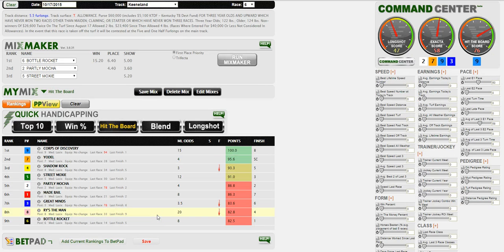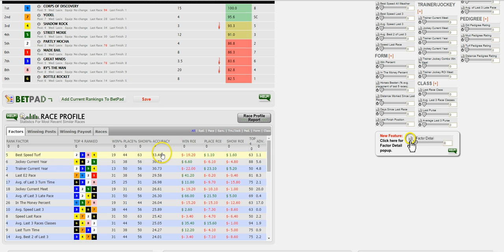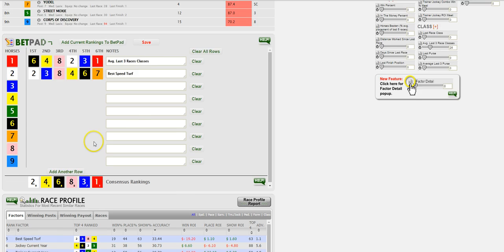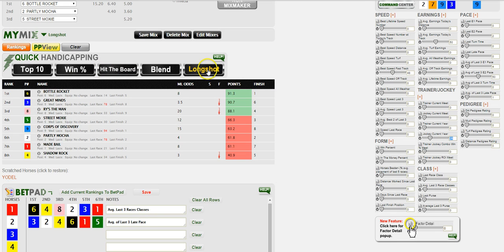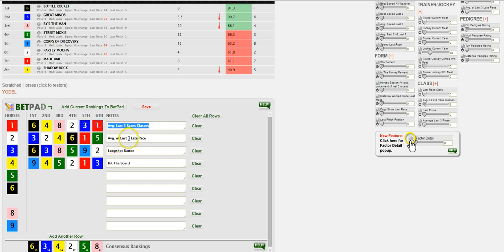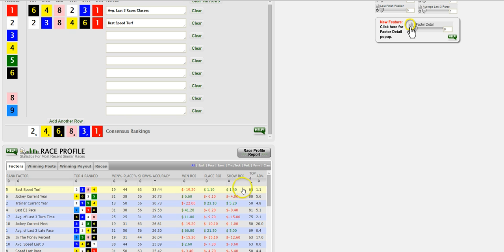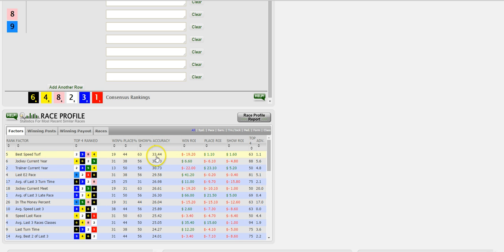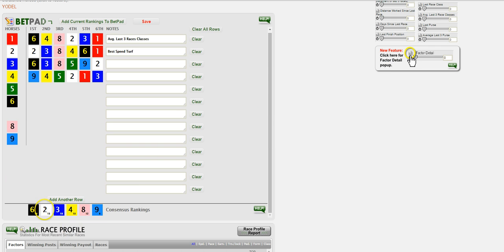Quick handicapping method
A great way to quickly handicap horse races using Betmix.